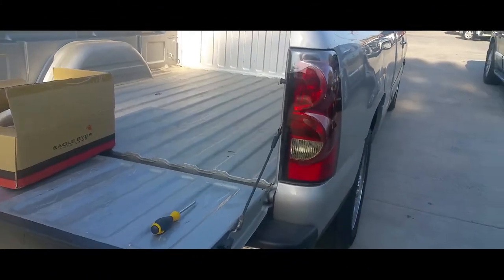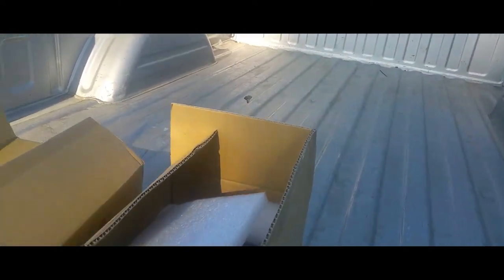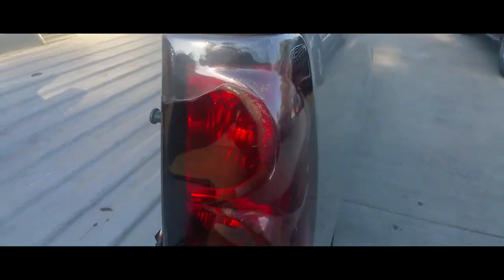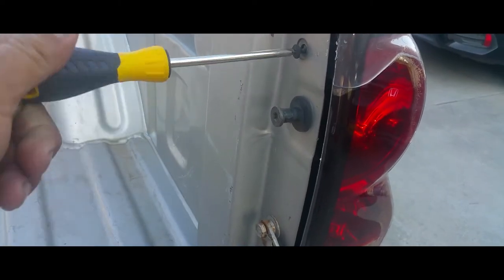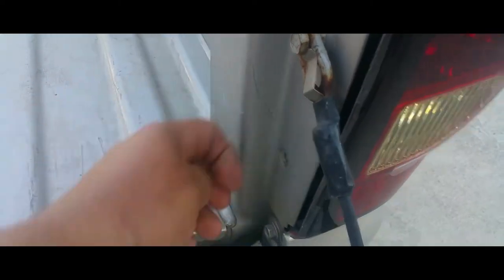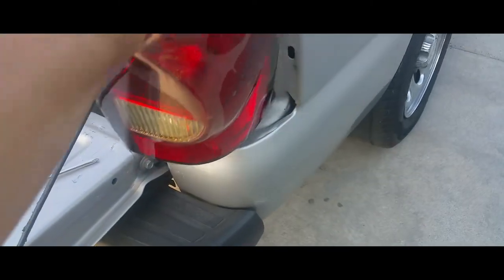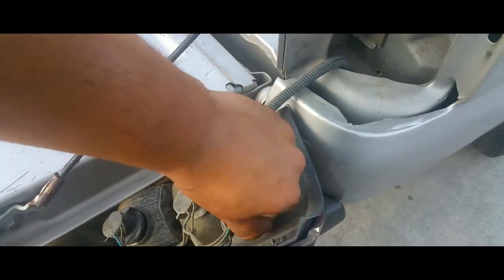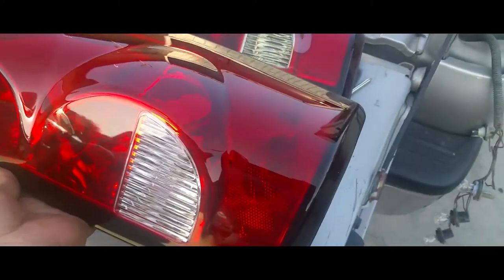How to: Remove Tail lights from a 2004 Chevrolet Silverado